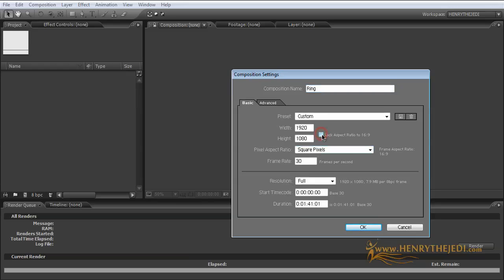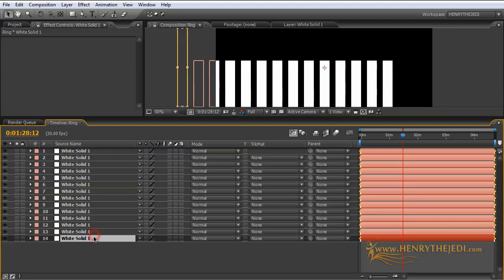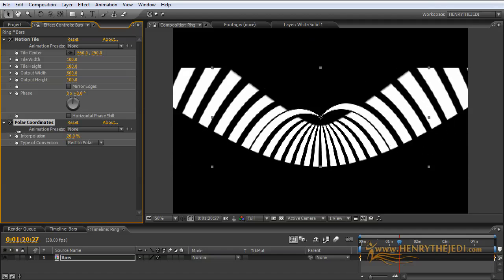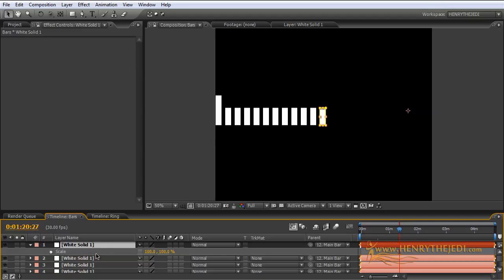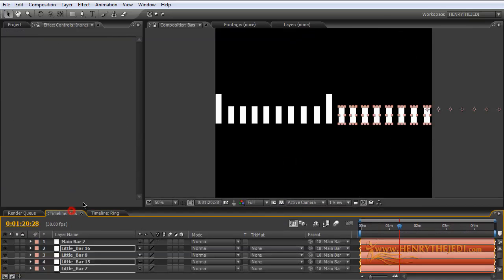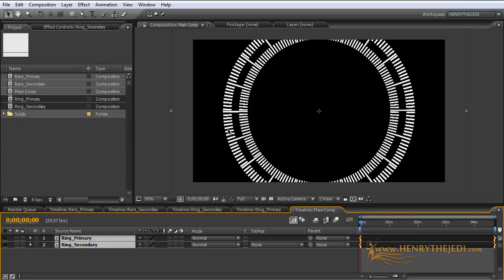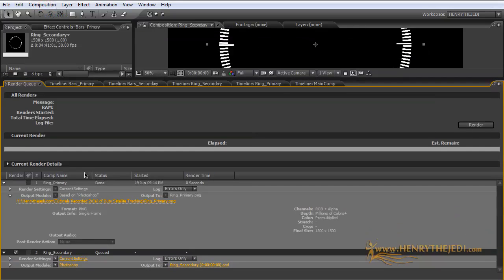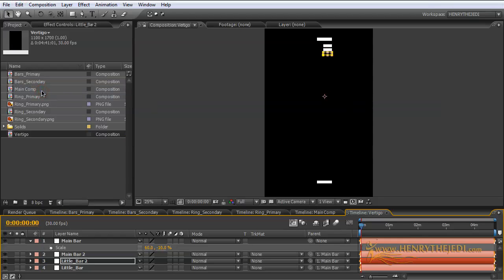Tutorial 54 - Operation Lock On Advanced Satellite Navigation in After Effects - Part 1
Video Tutorial on how  to design and animate an advanced  satellite tracking effect animation by creating many animatable elements using Adobe After Effects

* Learn how to design and animate an advanced  satellite tracking effect animation by creating many animatable elements using Adobe After Effects
* Learn a lot of animation techniques in Adobe After Effects